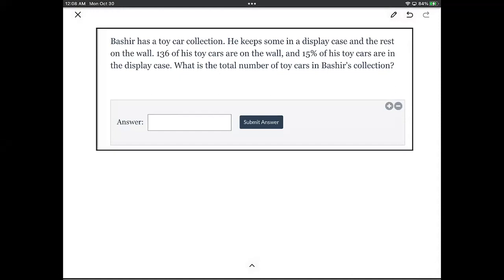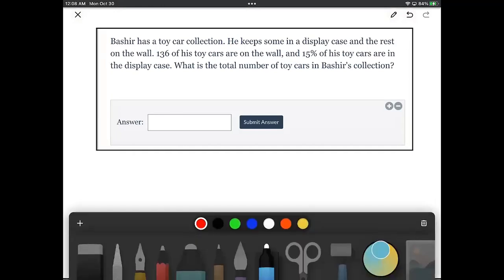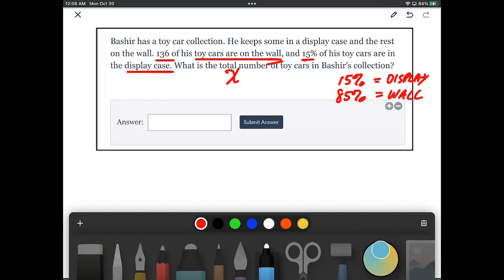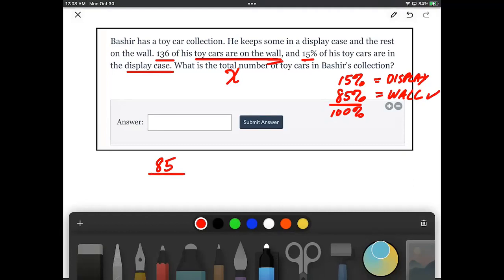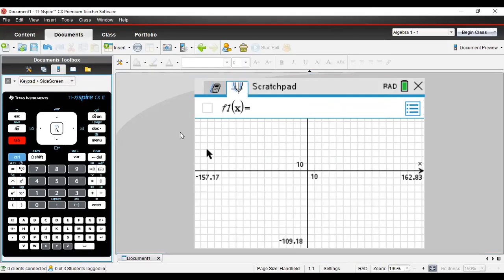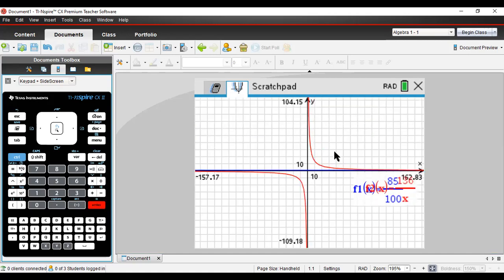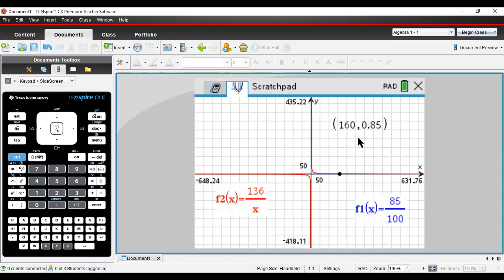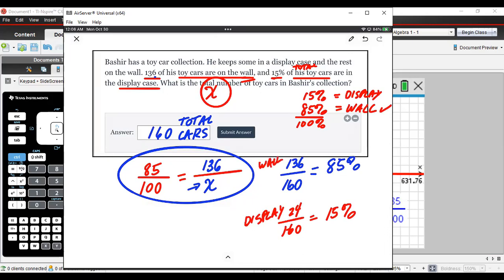Review Packet Percent Word Problems